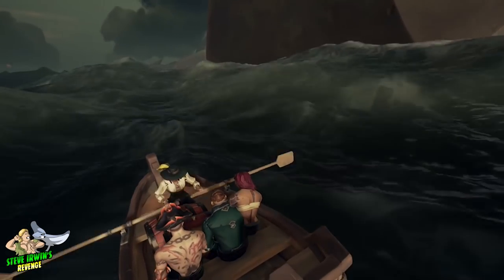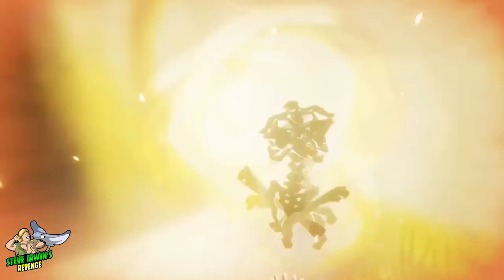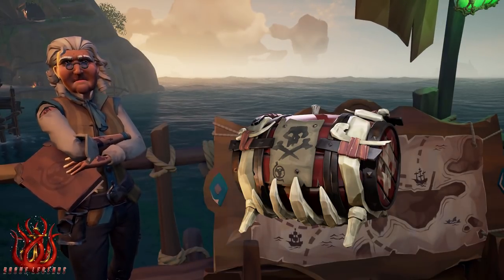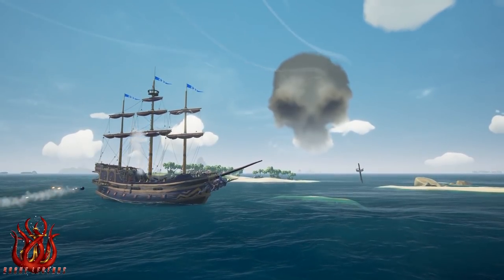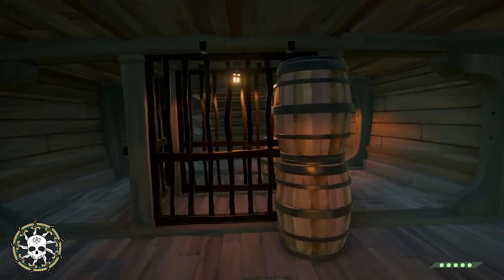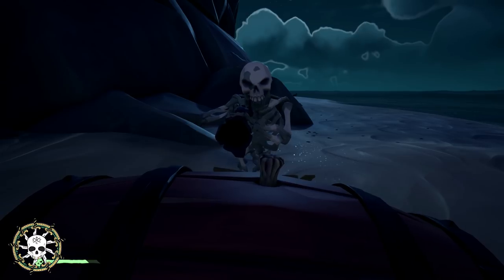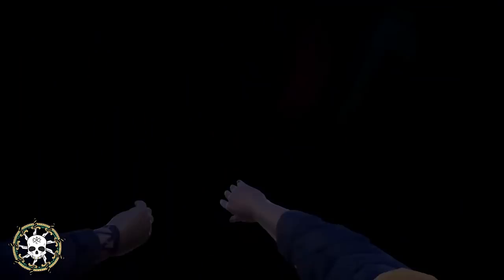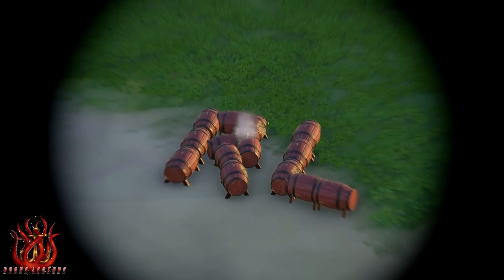Sea of Thieves: Gunpowder Barrel Ultimate Guide (2019)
Need to know how many gunpowder barrels are needed to destroy a mermaid statue, where to find them, or generally want to know more about the most explosive item in the game?

The Pirate Council is a coalition of the most experienced organisations that share a common passion for Sea of Thieves.

With fleets from around the world bringing different perspectives, skills and insight, we believe that we can influence the tides and bring a positive and impactful experience for our community members and the larger Sea of Thieves Community.

We are:
Dads Pirates
Dread Pirates
Fleet of Assassins
Fleet of Thieves
Fortune
I.D.I.O.T.S.
Iron Fleet
Kingdom of Eoland
Old Salts
Rogue Legends
SoT AU/NZ
Steve Irwin's Revenge
SoT Italia
Tactical Gaming
The Blue Devils